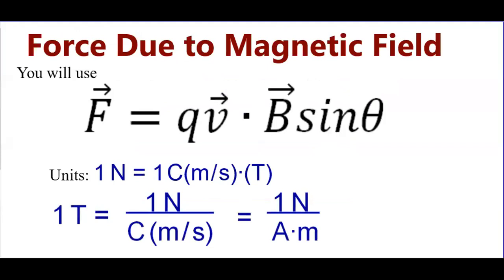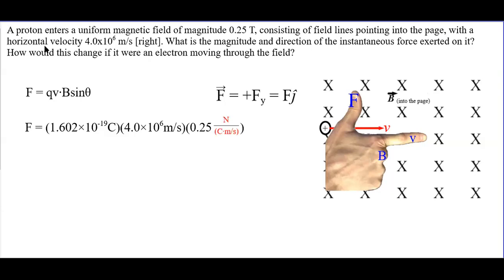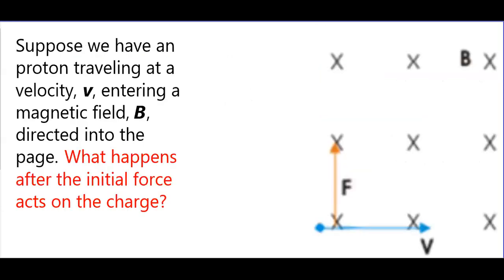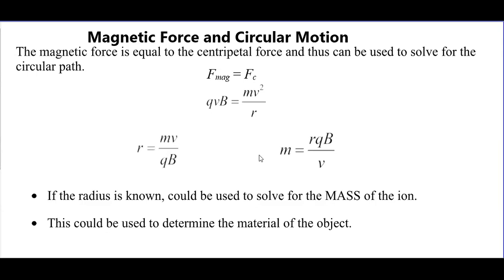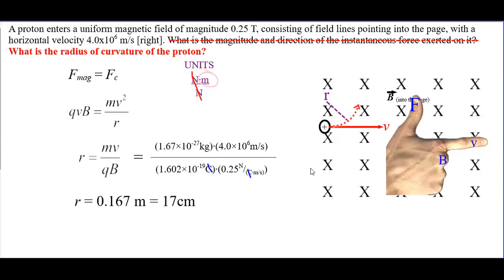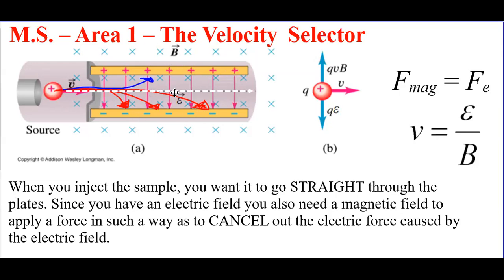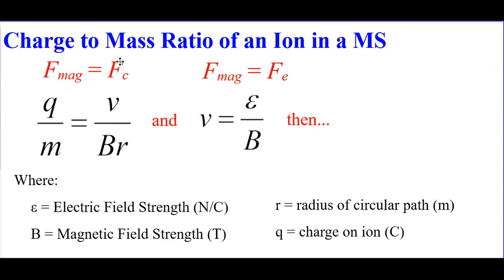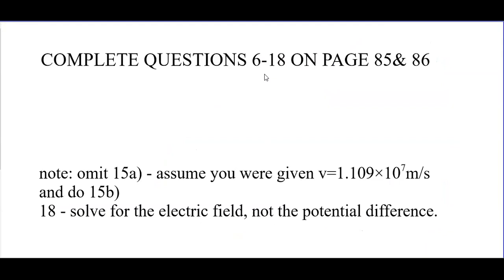P30 Lesson 18 Magnetic Force